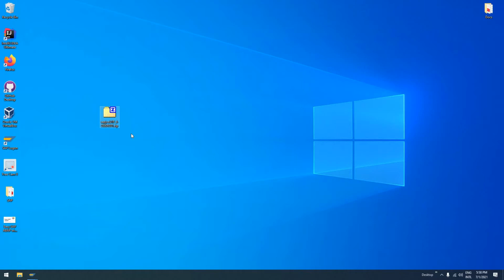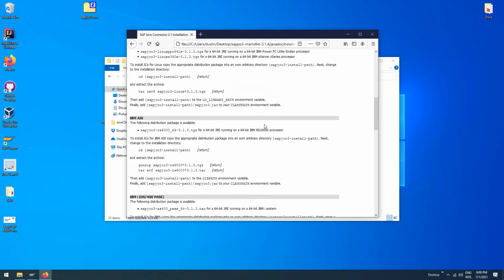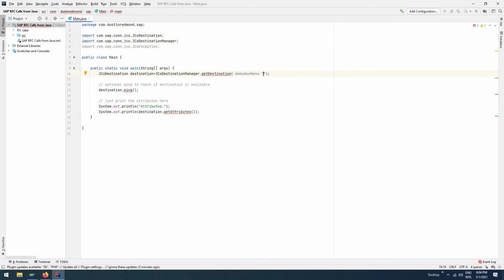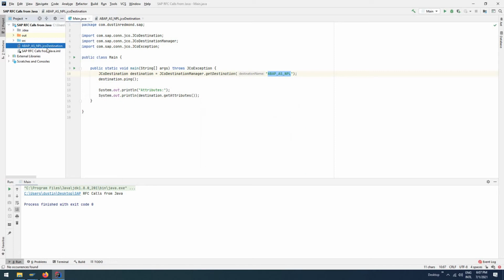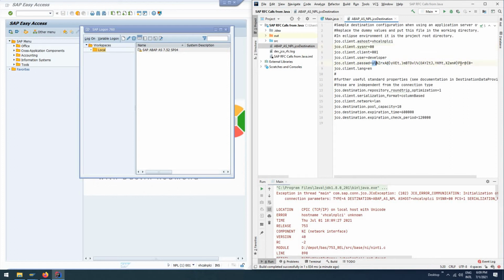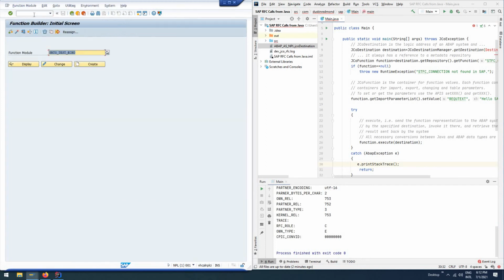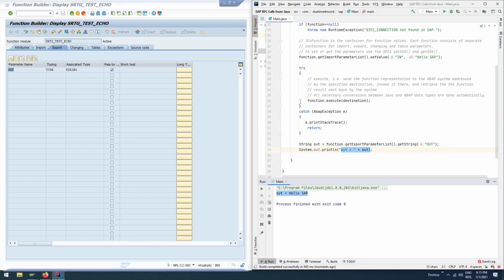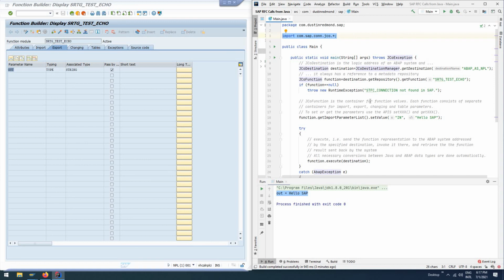SAP RFC (Remote Function Call) ABAP to/from a Java Program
In this video I show you how to make remote function calls (RFC) to an SAP ERP system using the JCo Java adapter. The JCo adapter provides an easy-to-use API so that we can interact with SAP from our Java programs.